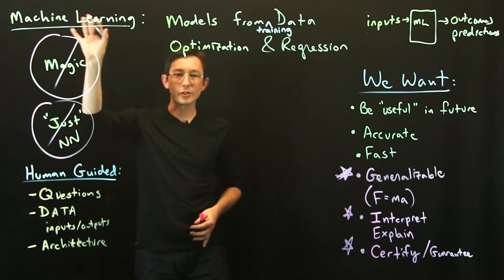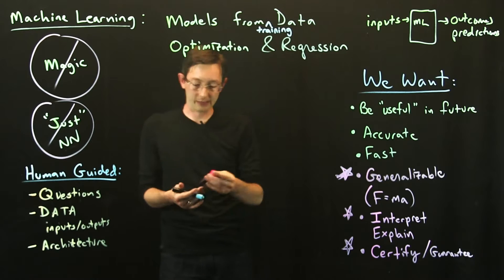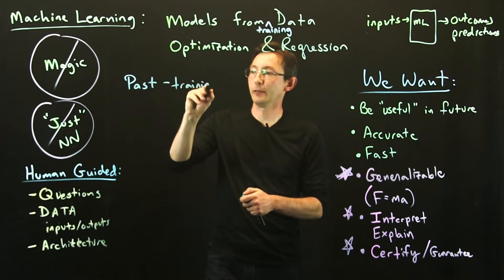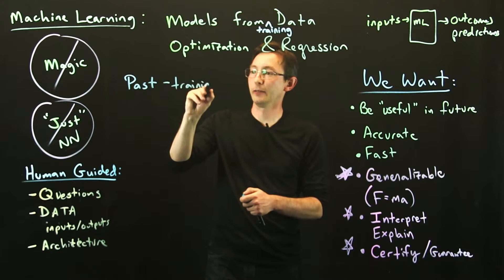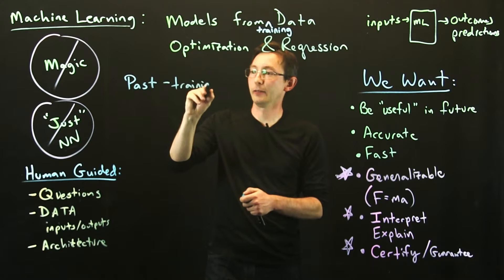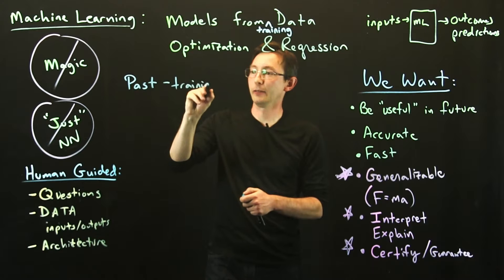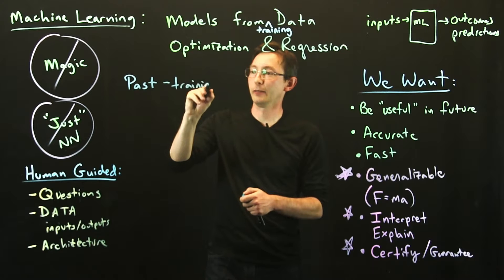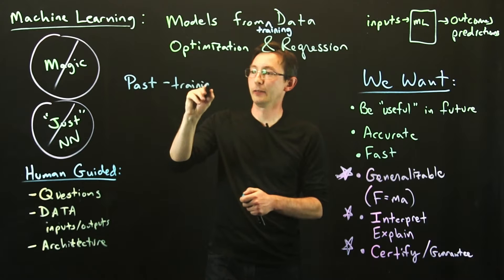Machine Learning and Cross-Validation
This lecture discusses the importance of cross-validation to assess models obtained via machine learning.